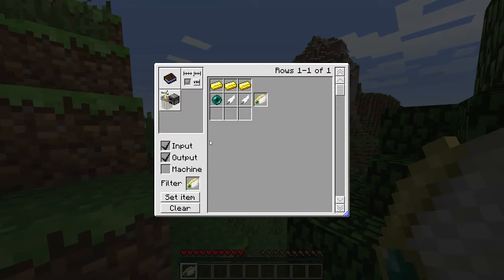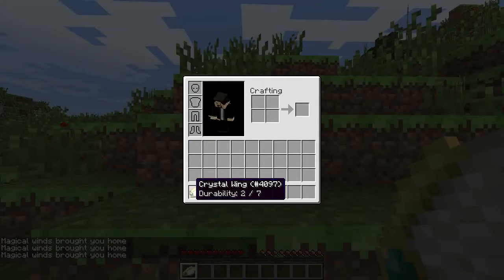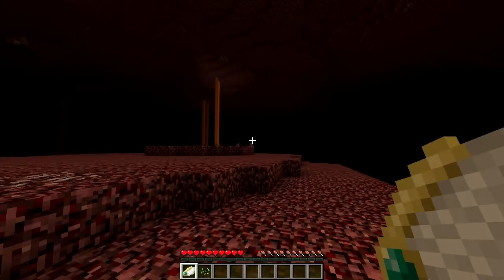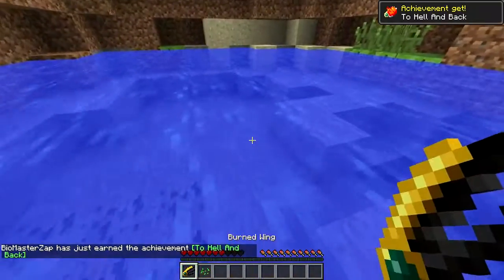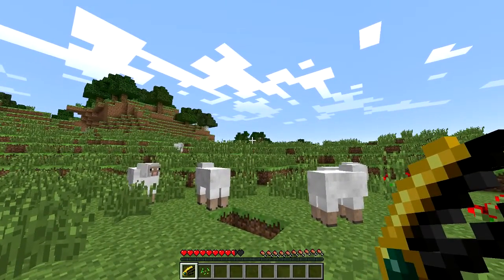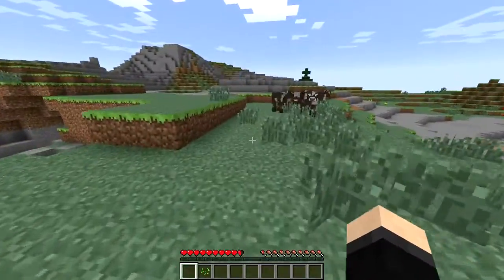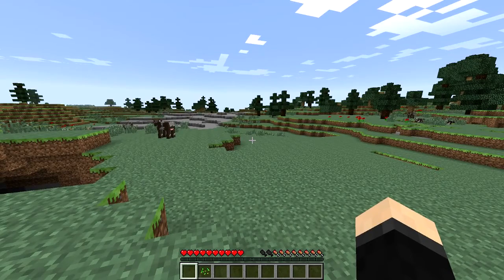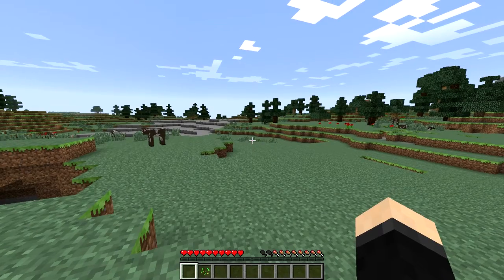Minecraft Mod Spotlight: Crystal Wing (1.7.10/1.7.2/1.6.4)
Need a quick way home? Well with the Crystal Wing, you can instantly return to your spawn point! Just be careful using it in the Nether...

This review was of Crystal Wing vr03 for 1.7.2 by bspkrs (originally DaftPVF). Here is the link to the forum post

Every Saturday, I post a new Minecraft Mod video. In Mod Spotlights, I find amazing, unique, lesser known mods and aim to give a quick but in-depth look into what its key features and config options.

Want more Mods? Then check out my list style series Mods You Must Know, or MYMK.

The music used in the outro is Reflection by MusicByPedro. Here is a link to the song and download